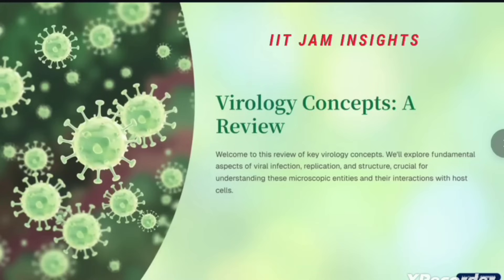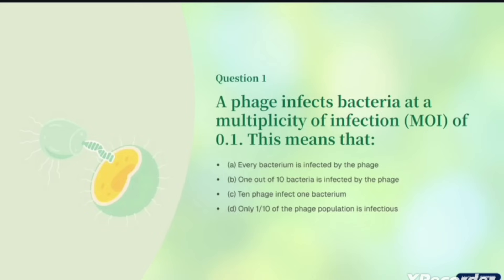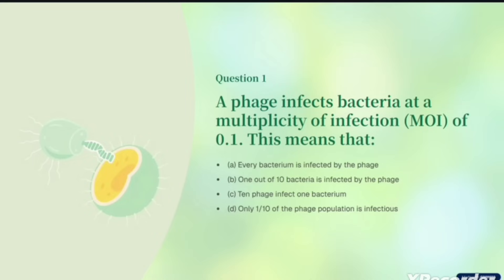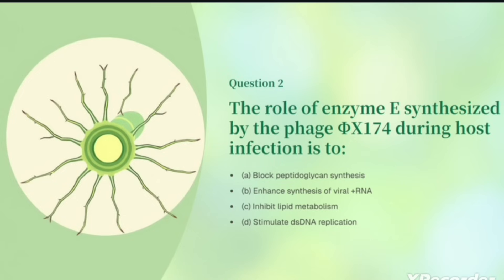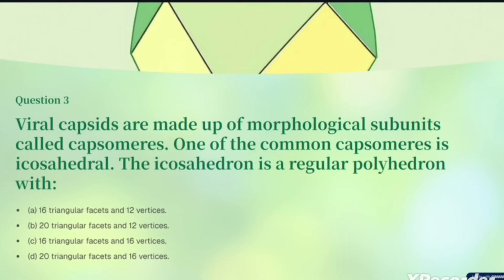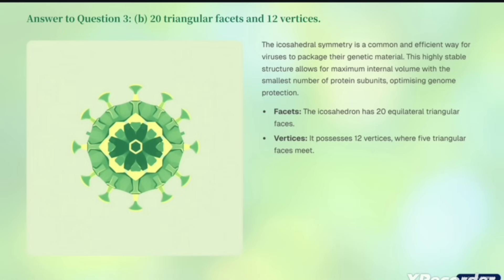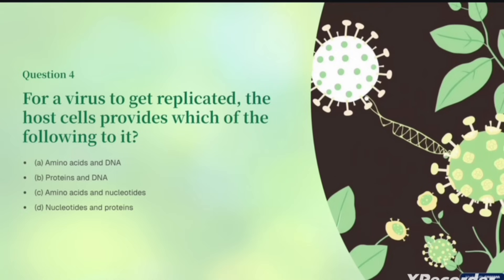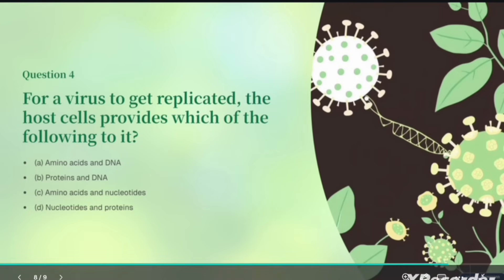IIT JAM Biotech 2025 | Virology PYQs + Key Concepts | Crack with PYQ